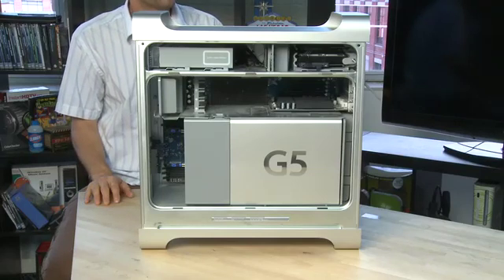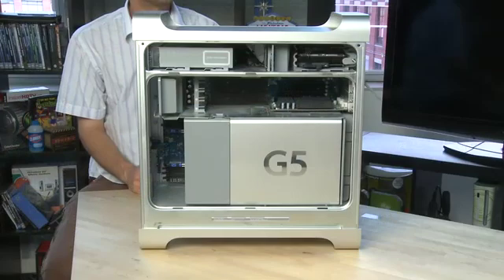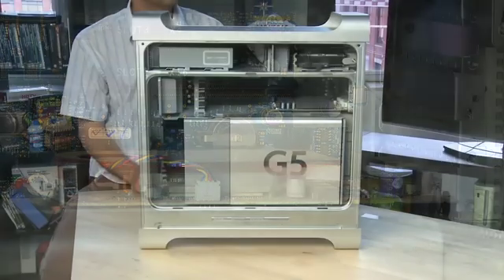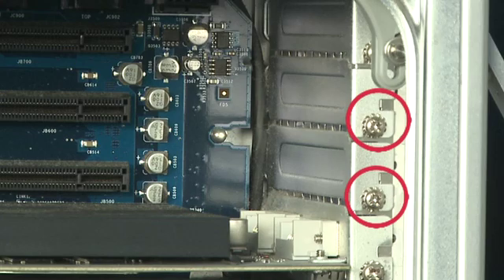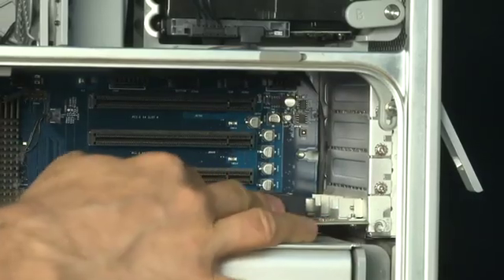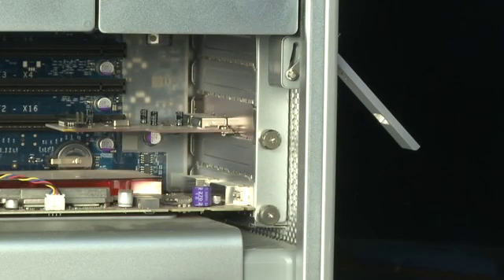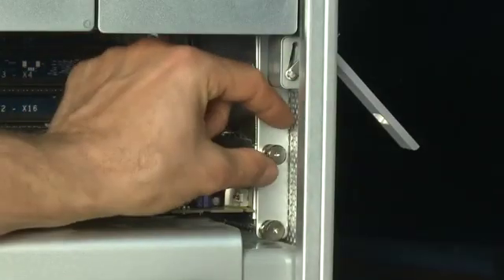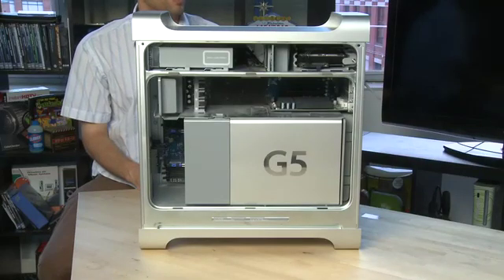Expansion card slots on your Mac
Macintosh computers aren't generally considered to be as expandable or customizable as PCs are, but there are expansion slots that allow you to make some adjustments. PCI Express slots can be used to change the video card, add USB ports, or other peripherals @ butterscotch.com